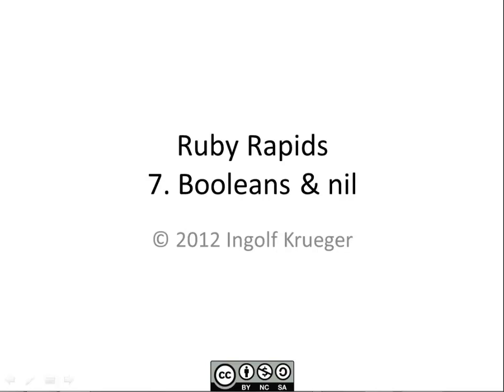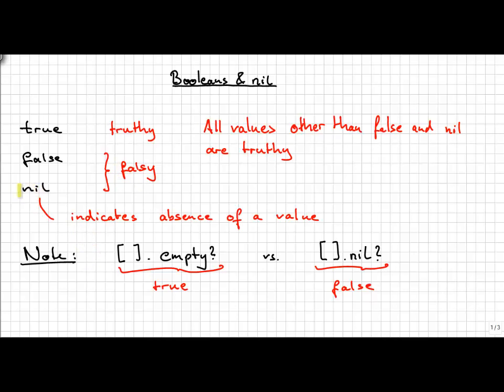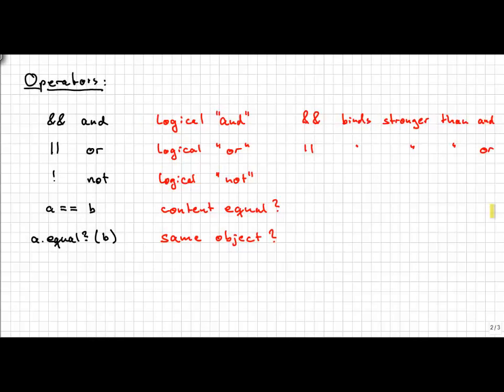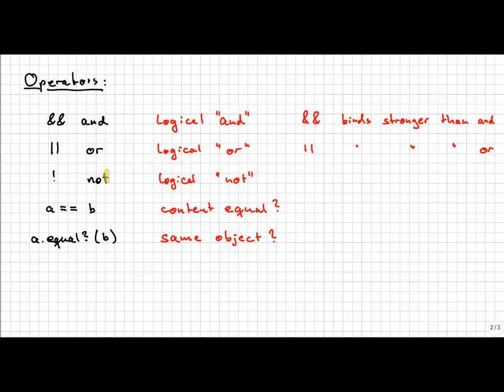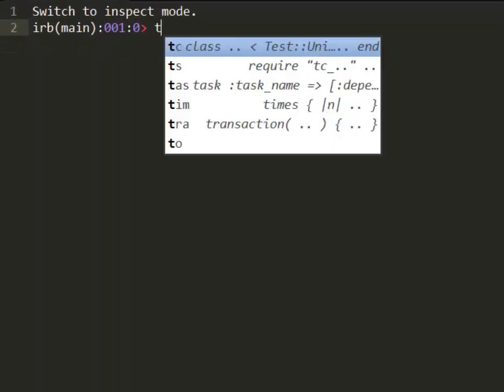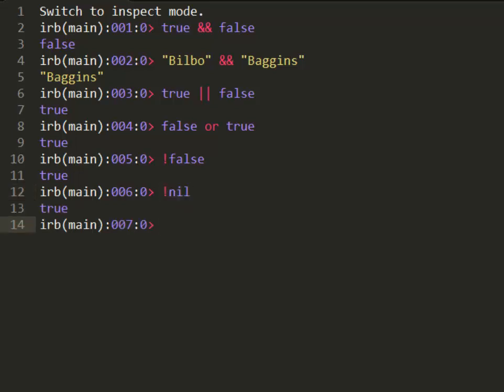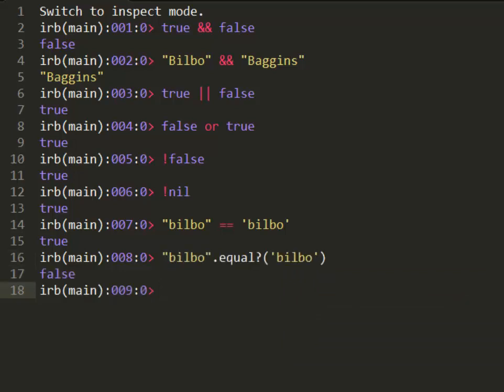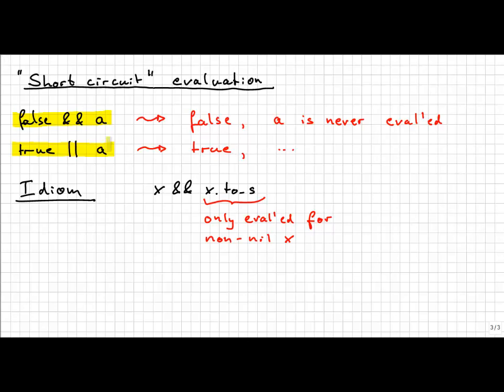RR_7_Booleans_Nil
Booleans and nil.